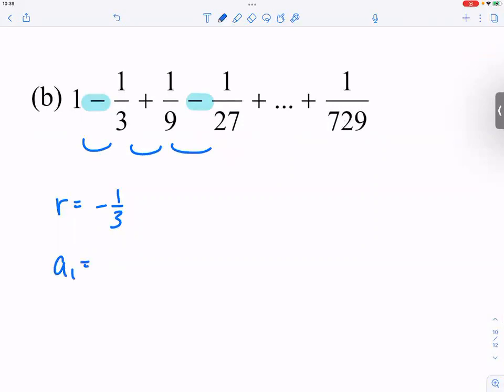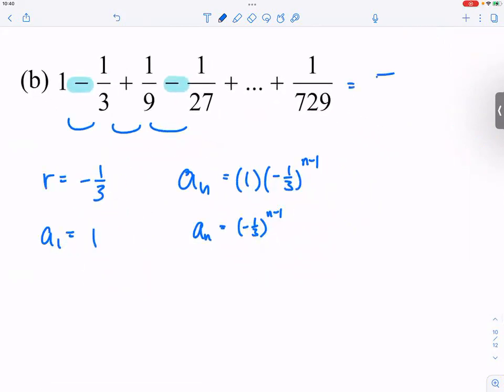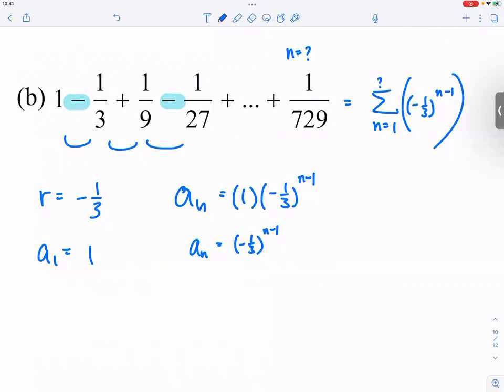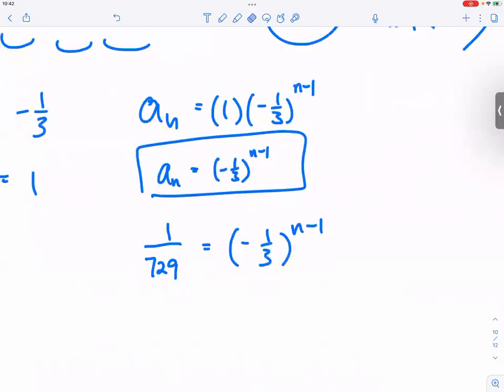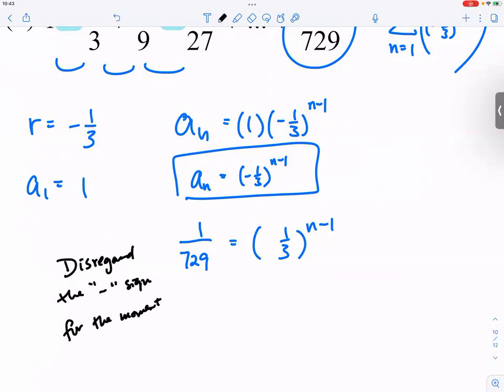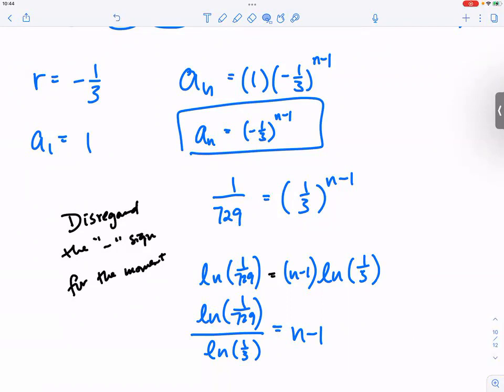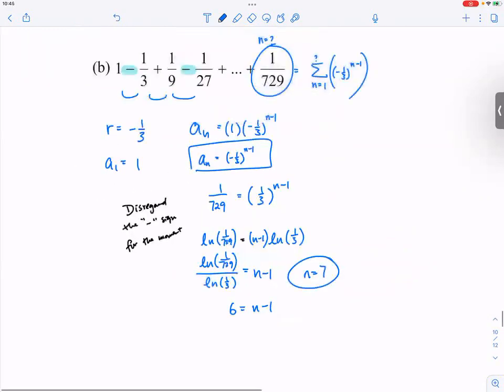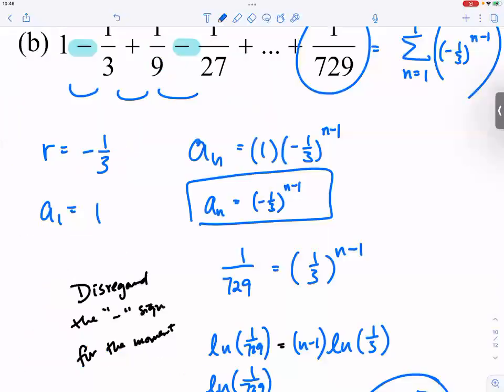[PreCal] Sigma Notation for Geometric Series (Partial Sum)